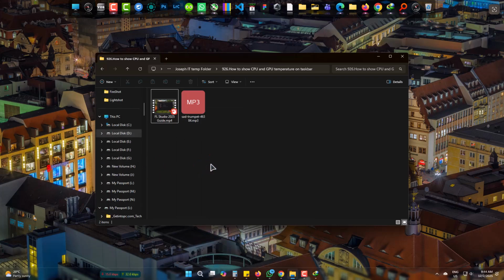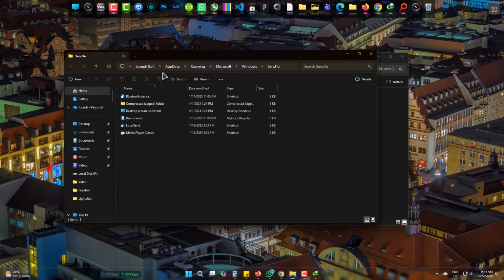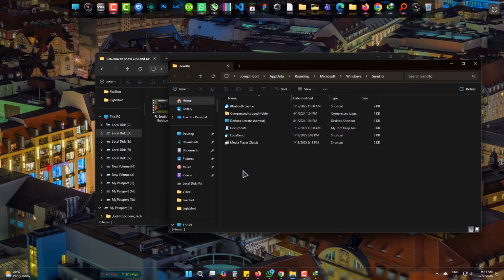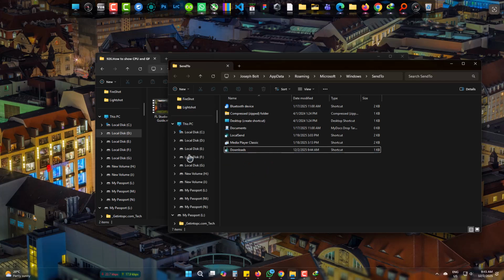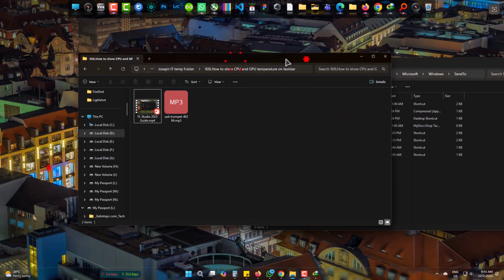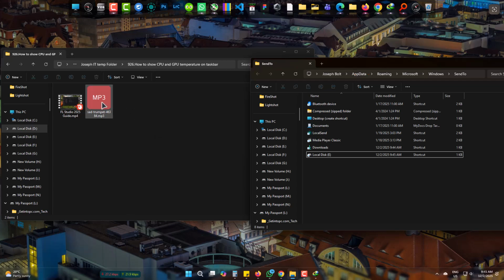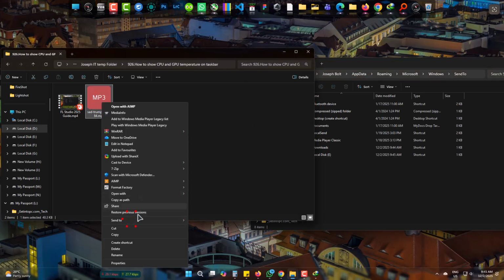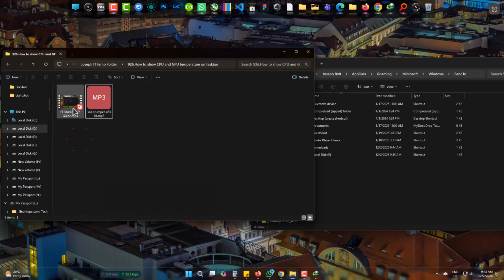Add Any Folder to Windows “Send To” Menu! (Quick & Easy Trick)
Tired of navigating through endless folders? Learn how to add ANY folder to your Windows Send To menu in just 2 minutes! This quick Windows productivity hack will save you hours of time.

In this tutorial, I'll show you the exact steps to customize your Send To menu so you can move files to your most-used folders with just a right-click. No software needed - just a simple Windows trick that works on Windows 7, Windows 8, Windows 10, and Windows 11!

To Learn how to customize the Windows Send To menu with this easy tutorial and discover powerful Windows right-click menu tips that reveal useful Windows hidden features and Windows secret tricks. In this guide, we show how to add a folder to the Send To menu, add a directory to Send To, and edit or fix the Send To menu not showing issue using the shell:sendto command.

What You'll Learn:
How to access the hidden Send To folder location
Step-by-step guide to add custom folders
Pro tips for organizing your Send To menu
How to remove folders you don't need
This Windows tips and tricks tutorial is perfect for anyone looking to boost productivity and streamline their workflow. Whether you're a student, professional, or casual PC user, this time-saving hack is a game-changer!

TIMESTAMPS:
0:00 - Intro
0:15 - Finding the Send To Folder
1:00 - Adding Your Custom Folder
1:45 - Testing It Out

These Windows productivity tips and Windows File Explorer tips work on both Windows 10 Send To menu and Windows 11 Send To menu.
If you want to customize the Windows context menu, learn how to edit the Send To menu, and create a Windows Send To shortcut, this video is packed with valuable Windows tricks and tips and advanced Windows tips to improve your workflow.

This tutorial works for all Laptop and Desktop of all popular brands like: Dell, Hp, Toshiba, Acer, Lenovo, Msi, Intel, Ryzen, AMD etc.